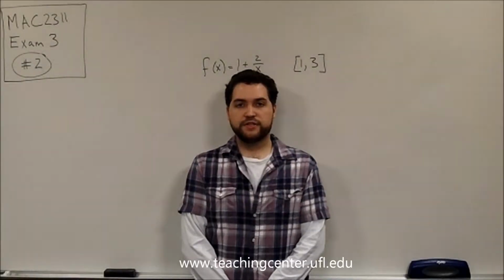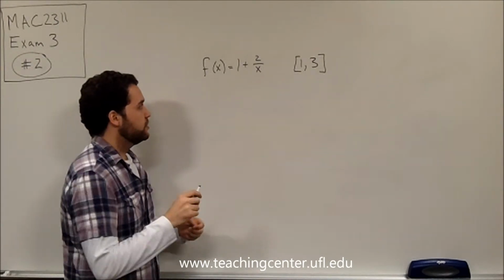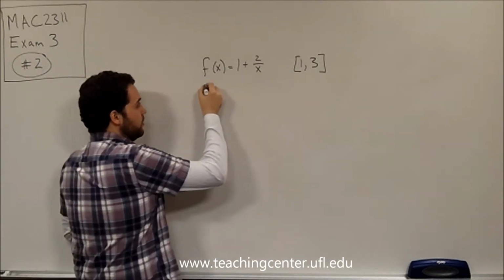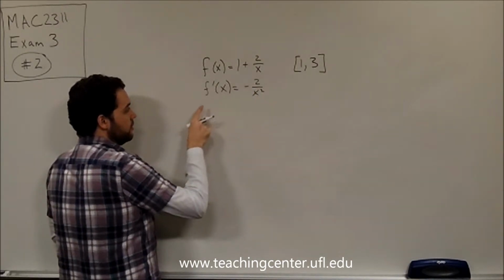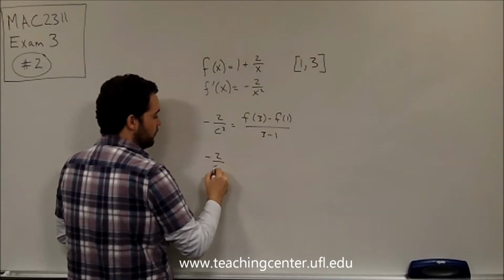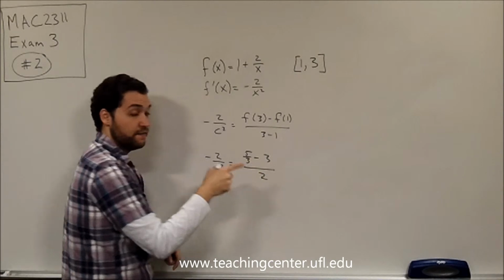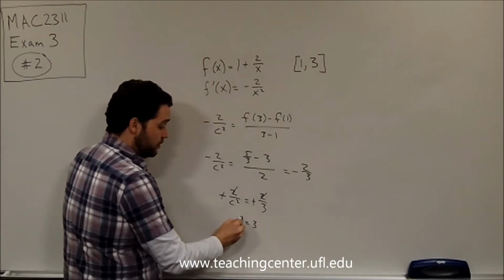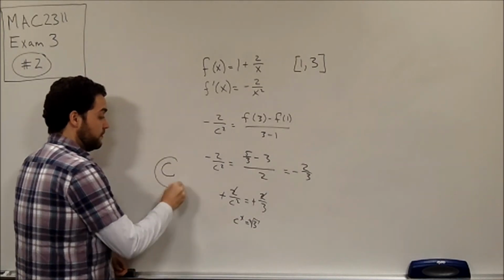Problem 2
MAC 2311e Practice exam 3 video solution